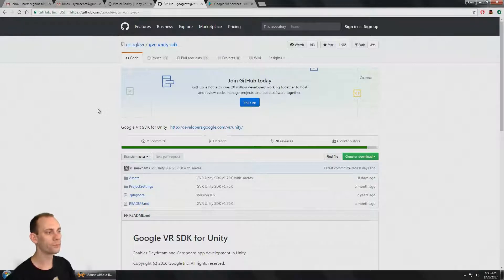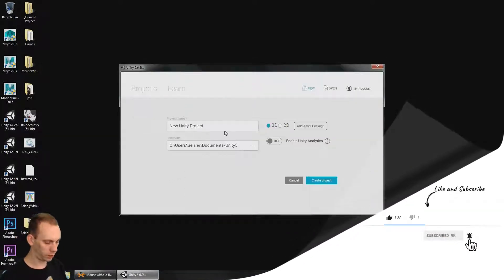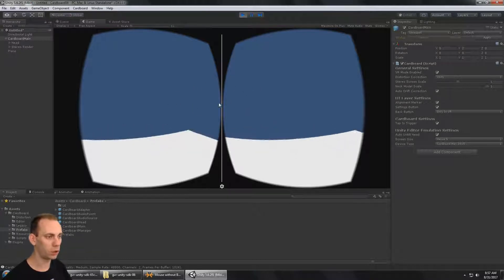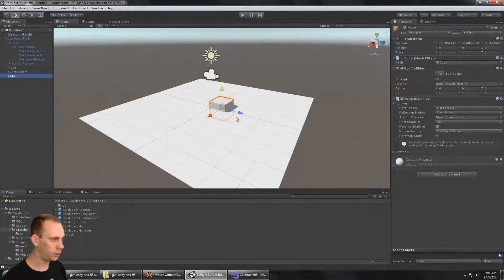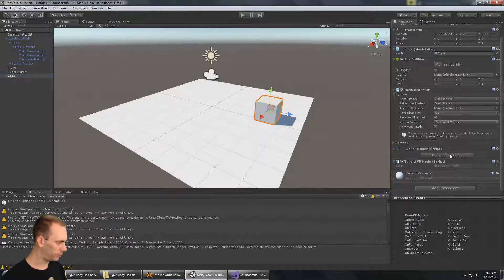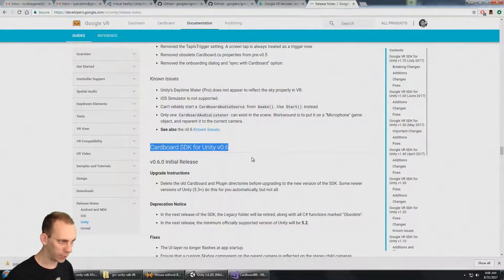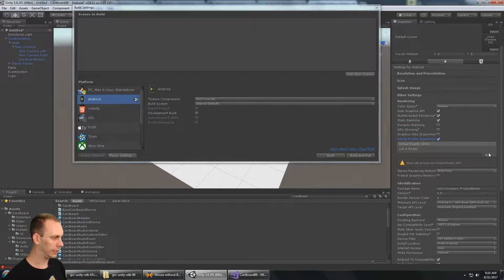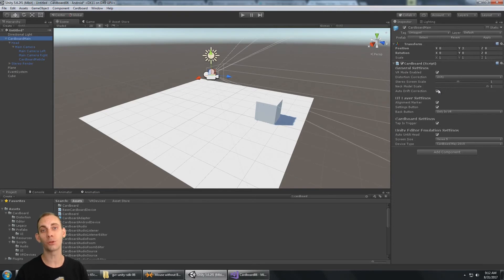Tutorial: Building a Mobile VR Game for Google Play with Google Cardboard 0.6 and Unity 2017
In this tutorial, we will build a mobile VR app designed for Google Play Store (not GearVR or Daydream). This app will not require any additional installations like Google VR Services, etc. It is a standalone APK that simply splits the screen into a stereoscopic view. Full ability to toggle VR mode on or off without causing a crash. Full control over device orientation, so you can start the app in portrait and then switch to landscape.

My tutorials will always be released to the public for free so anyone can learn.

ＡＳＳＥＴ　ＳＴＯＲＥ - I publish asset at Unity Asset Store. Purchase my assets and give them a good rating :)

ＰＡＹＰＡＬ - Make a tip directly to me via Paypal. Huge thanks!

All support is very much appreciated and helps the channel grow and become better. Thank you!